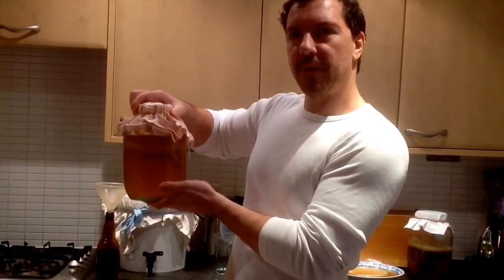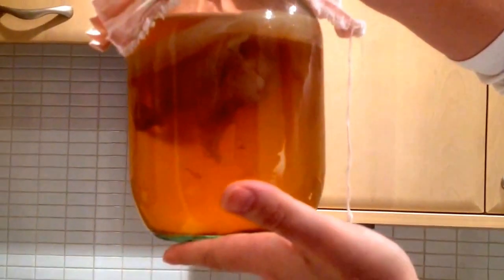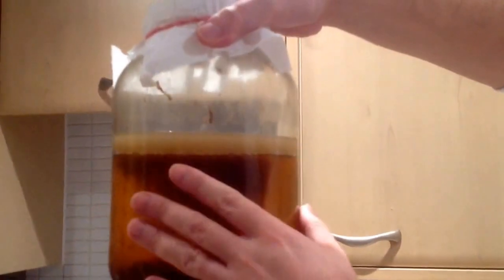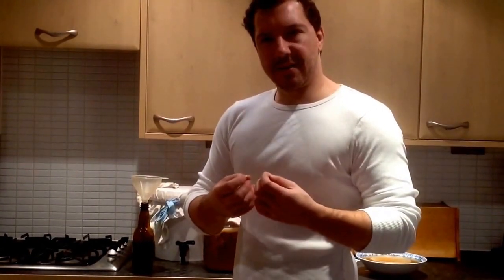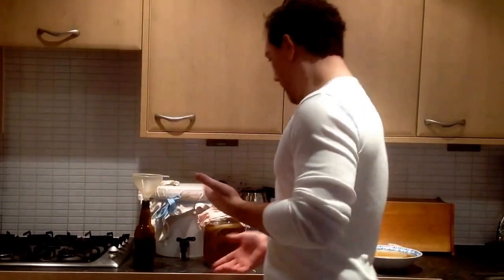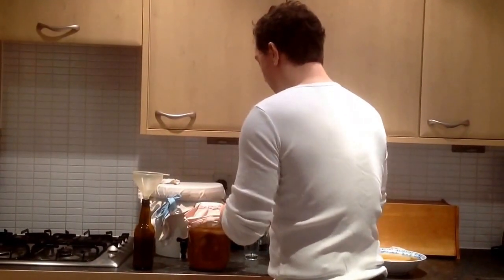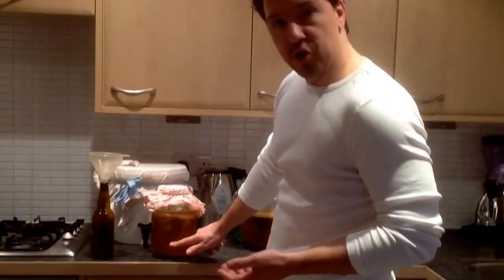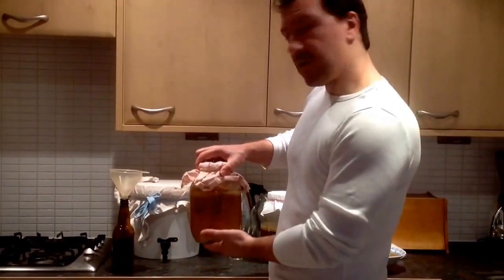The kombucha batch method video 2